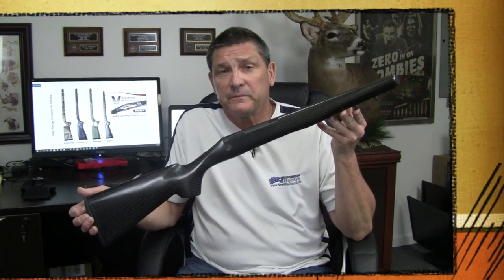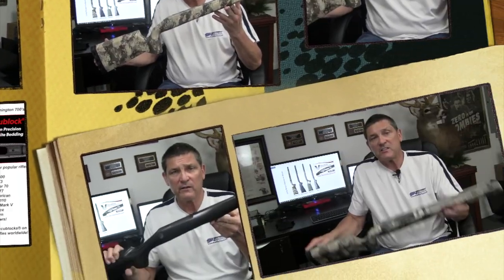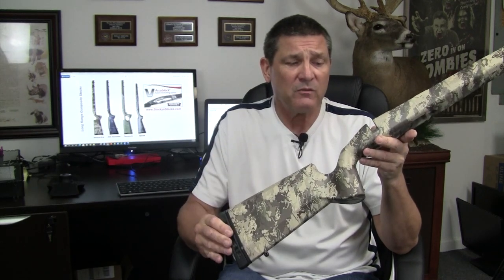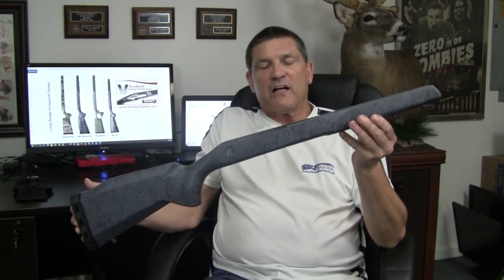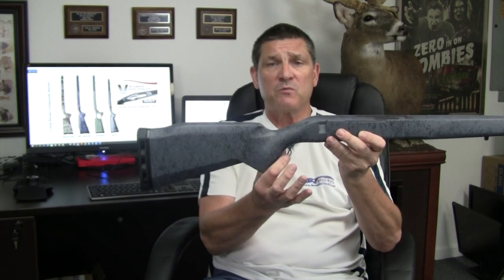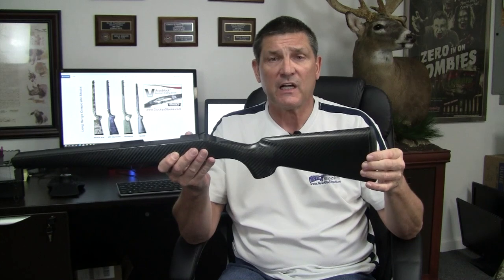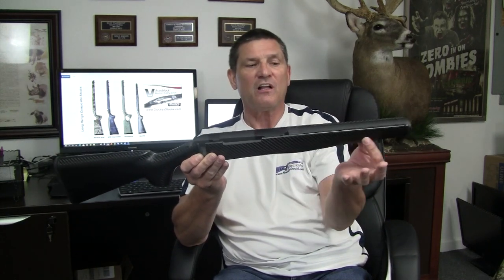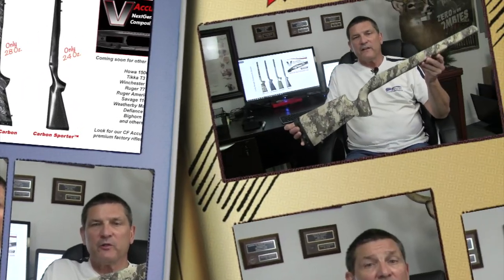Stocky's UltraLite Carbon Fiber Accublock® Stocks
Truly the Next Generation of carbon fiber layup - they are stronger, lighter and more precisely machined than ever before. Here's what you need to know to get started...